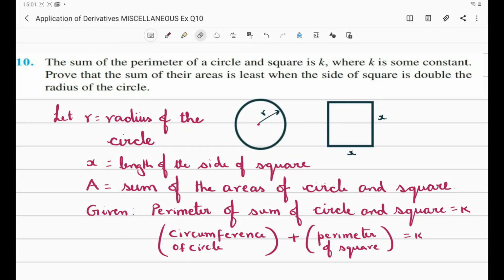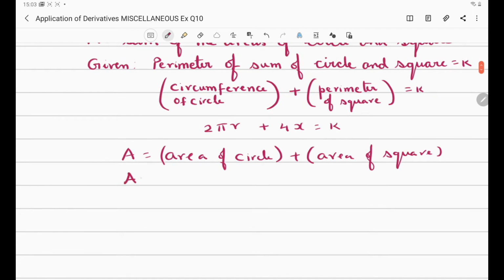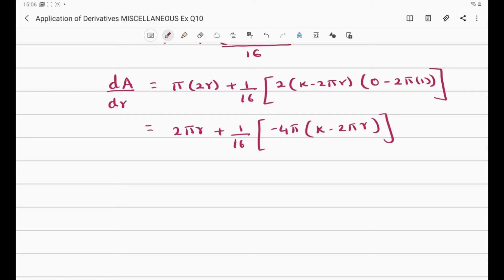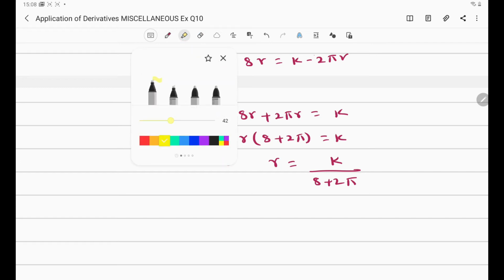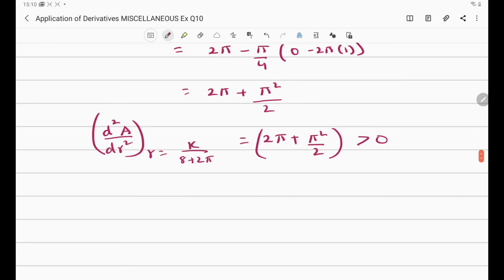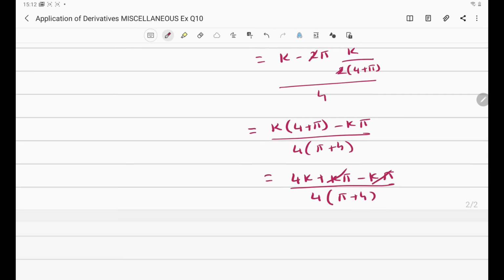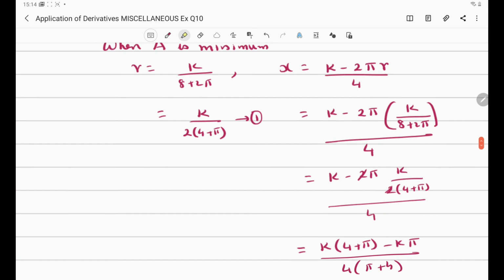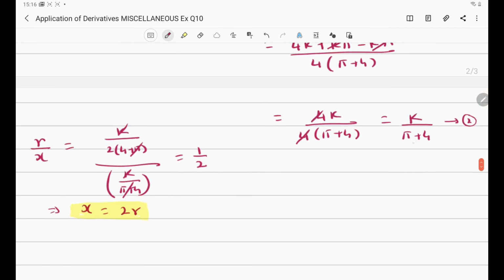Miscellaneous Exercise Q10 chapter 6 APPLICATION OF DERIVATIVES NCERT TEXT BOOK MATHS solutions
This video lecture gives the detailed explanation of Q10 from Miscellaneous exercise of Application of Derivatives